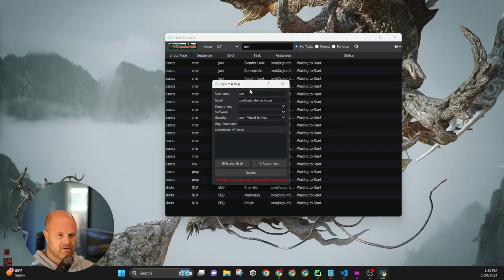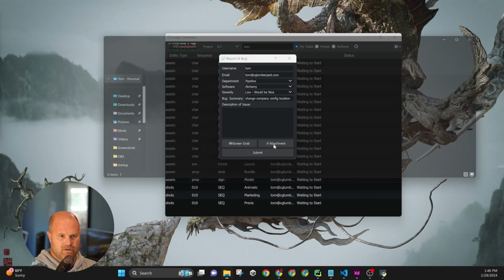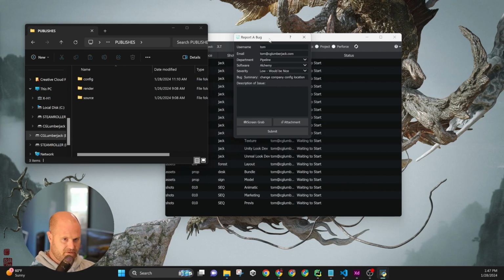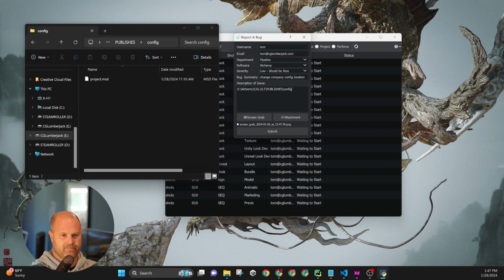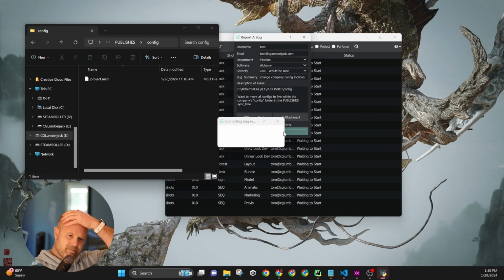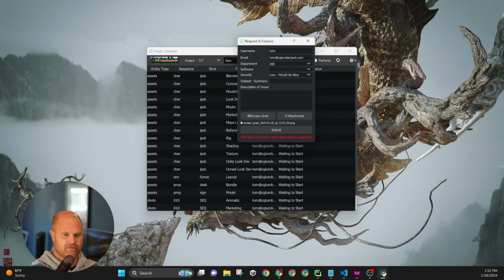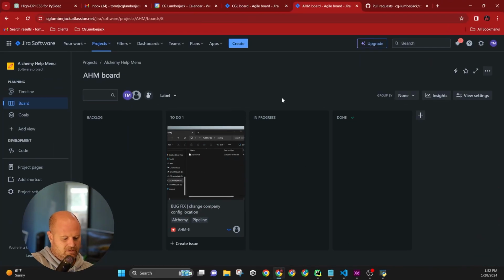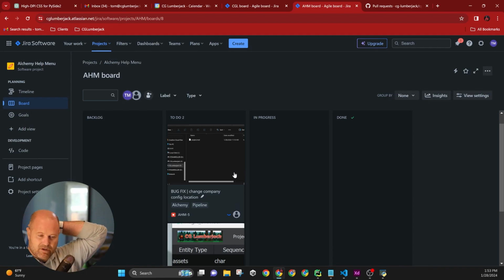Bug Report and Feature Request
This videos shows an easy way of implementing a tool to make bug reporting for your studio quick and painless as well as integrated into your pipeline.